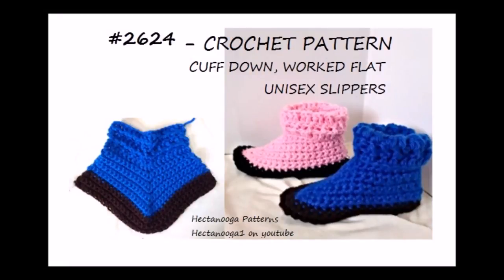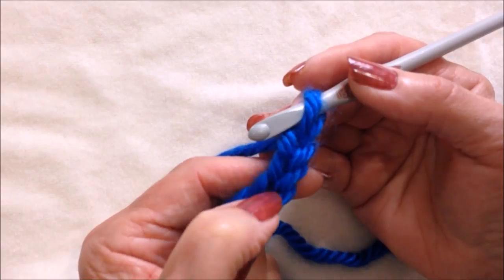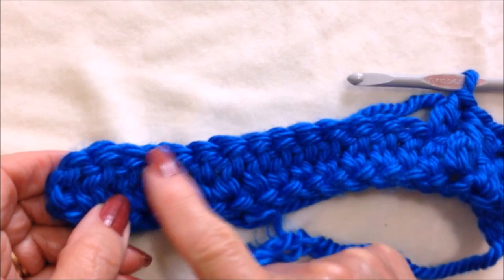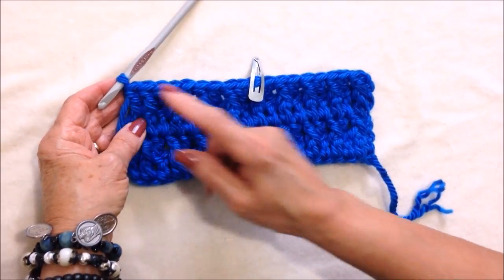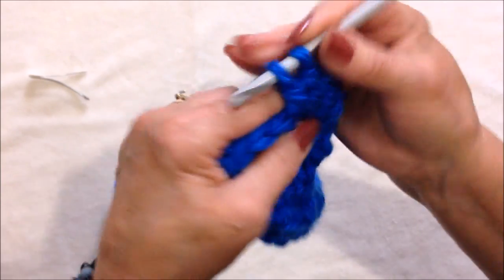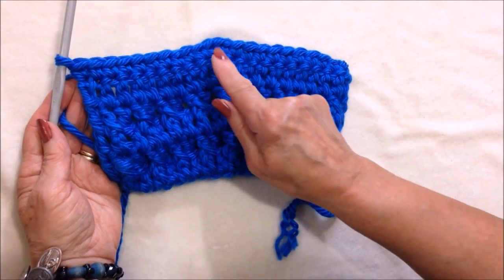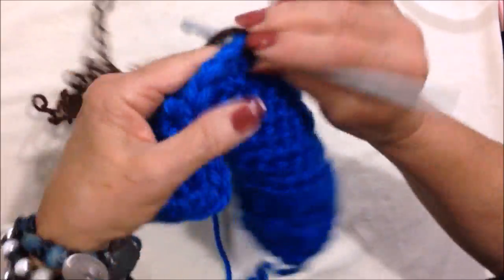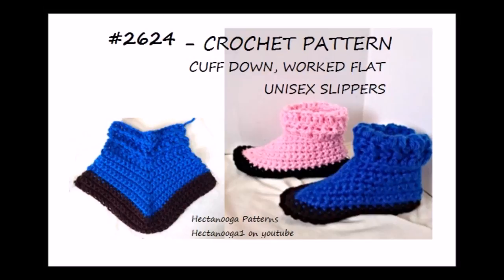Crochet pattern CUFF DOWN, FLAT WORKED UNISEX SLIPPERS, child to adult xl, #2624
Easy to crochet slippers, worked flat.  Unisex slipper, all sizes from 5 yrs to adult XL.  You will need 120 to 220 yards of chunky yarn (5 yrs to Adult XL), or twice that if using 2 strands of worsted weight yarn.
All calculations given in the video.

9 PIECE CROCHET HOOK SET: ($3.99) 3 mm to 12 mm crochet hook
ERGONOMIC CROCHET HOOKS ($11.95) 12 piece set, 2mm - 8 mm